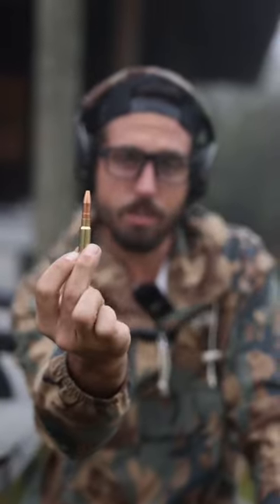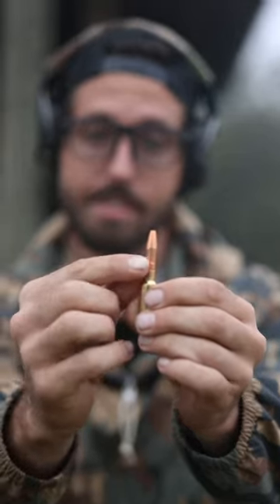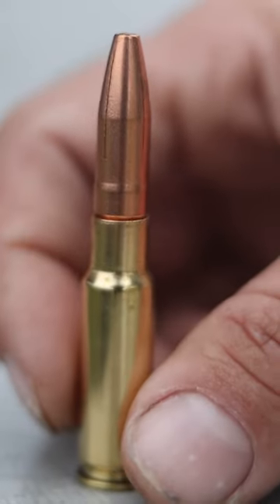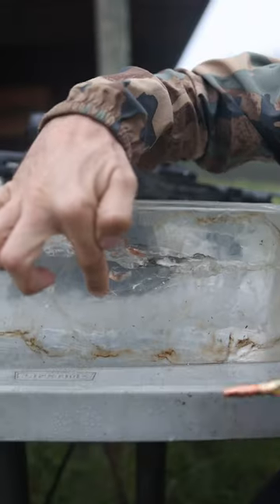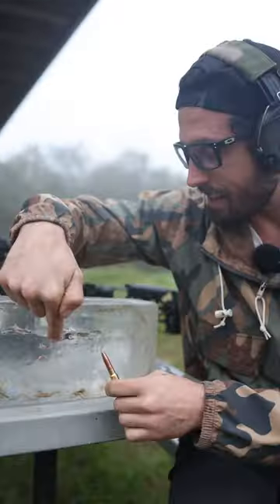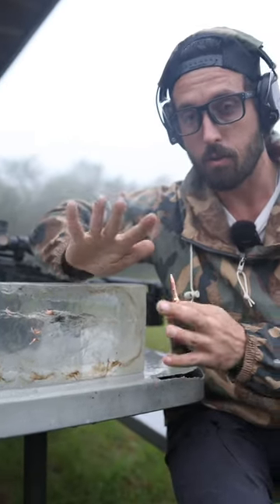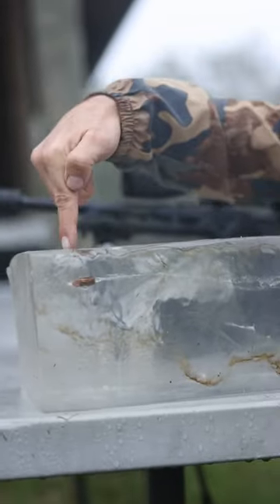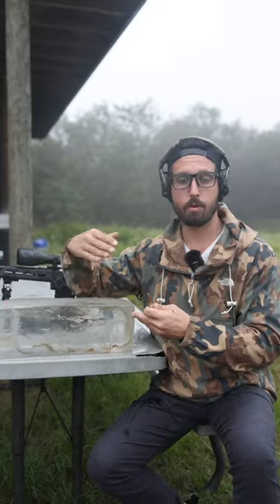285 Grain 8.6 Blackout Fracturing Subsonics 🤘🏽🦍🇺🇸